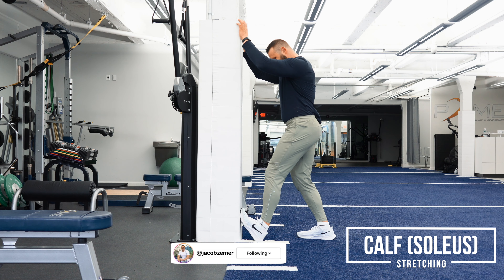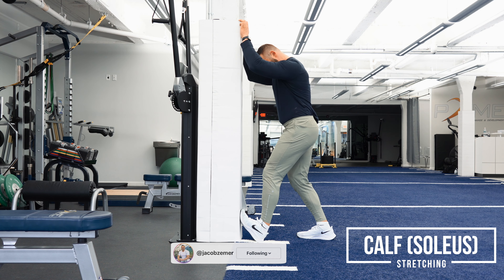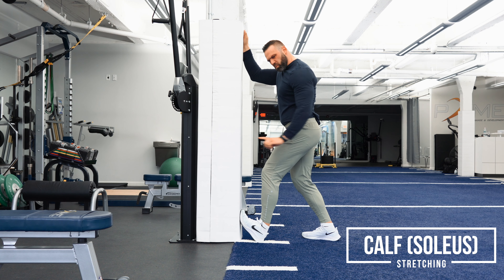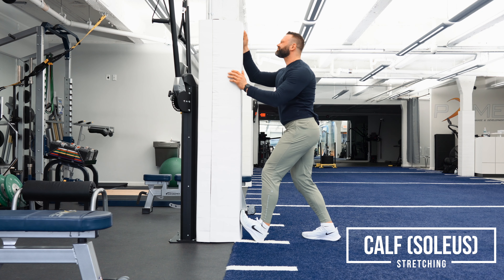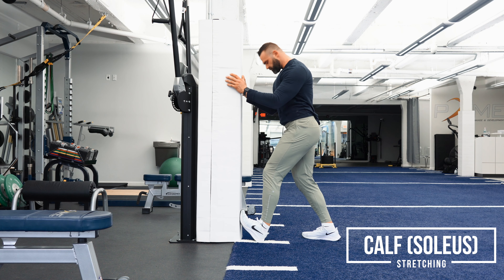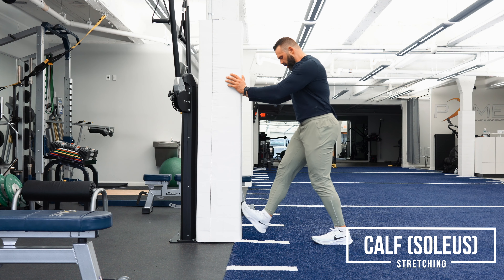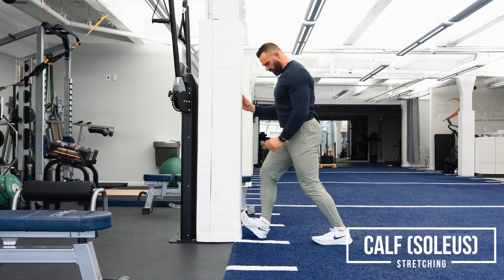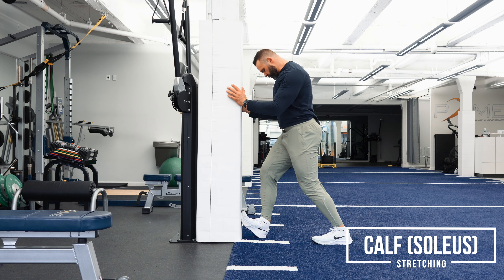How To: Calf (Soleus) Stretch